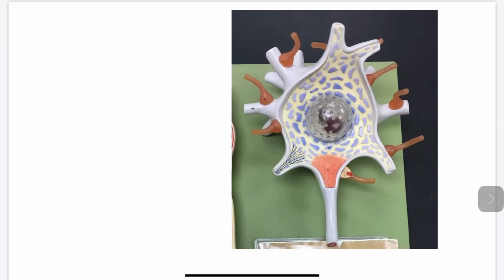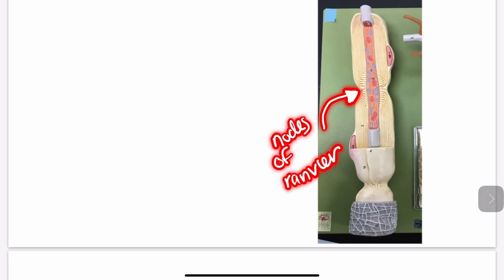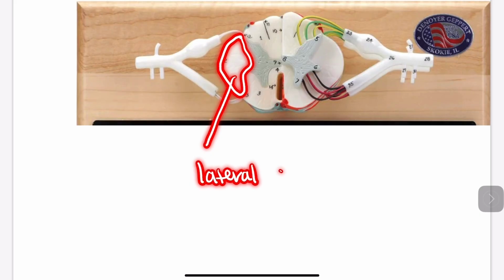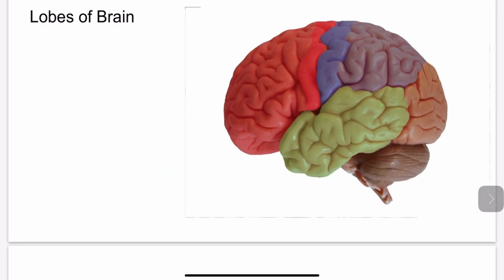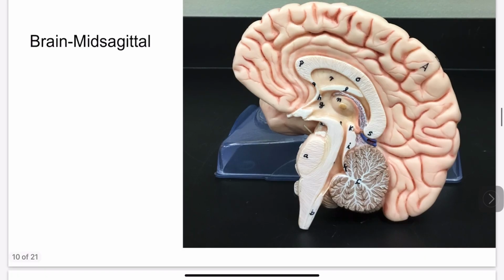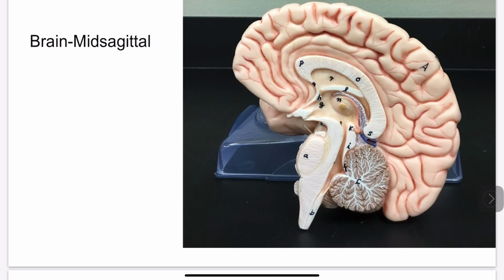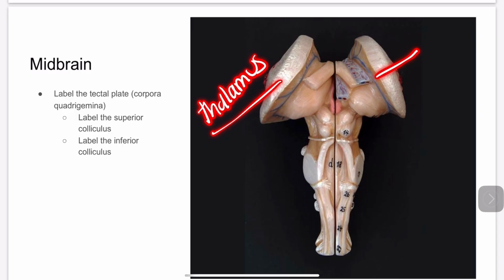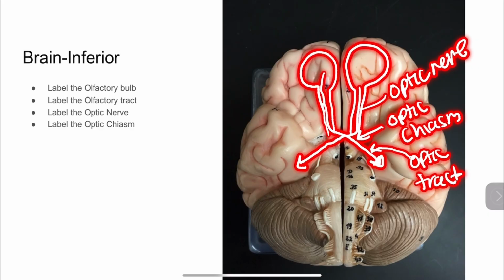AP120 Neuron Model Video